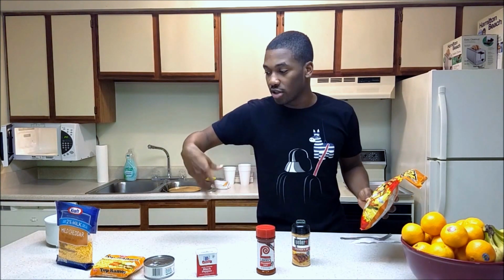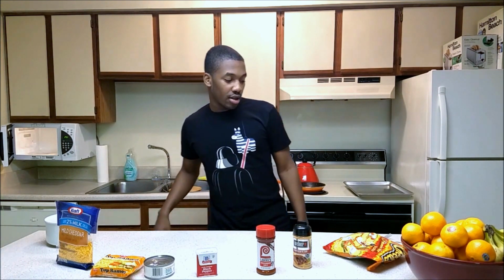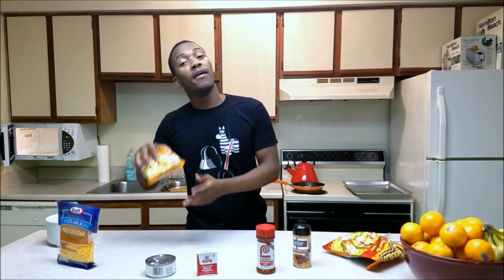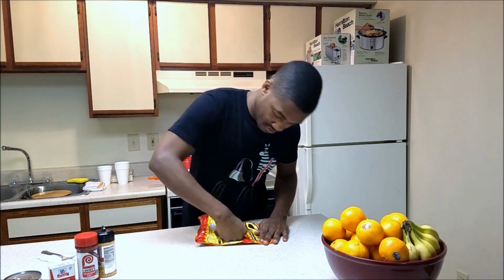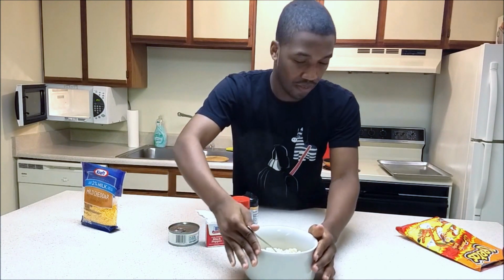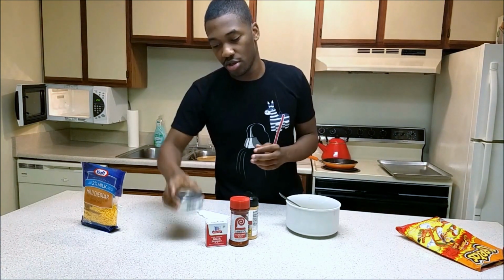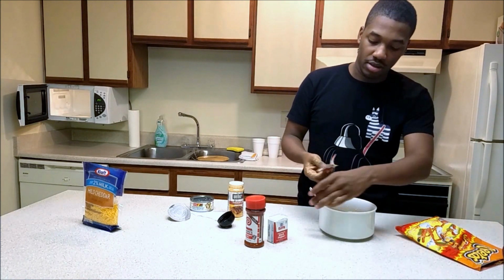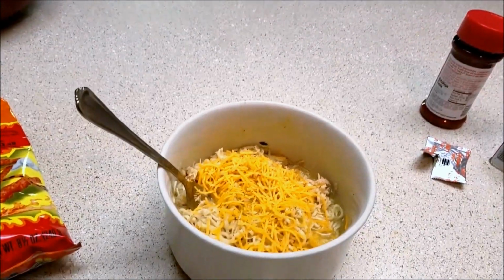Chicken Ramen w/chicken,cheese and hot cheetos!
I decided to share a favorite odd dish of mine to yall.